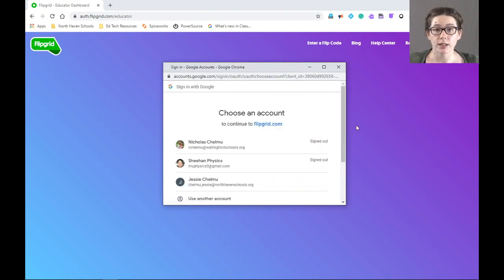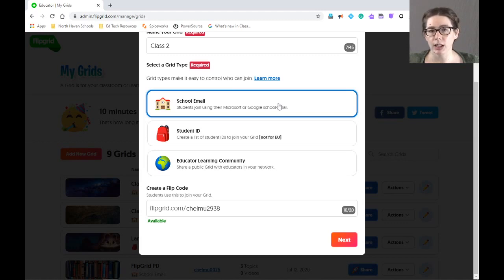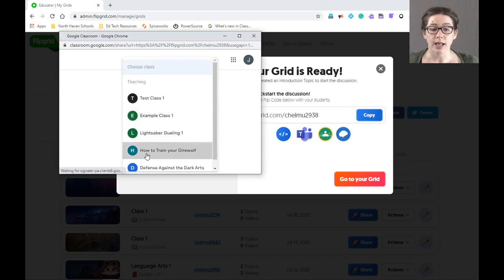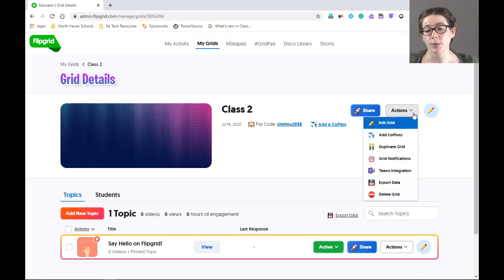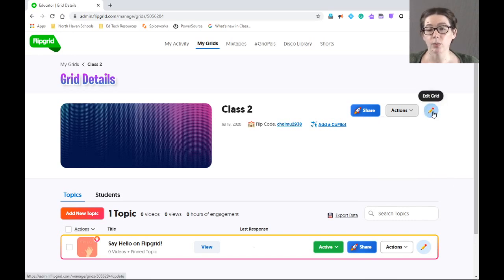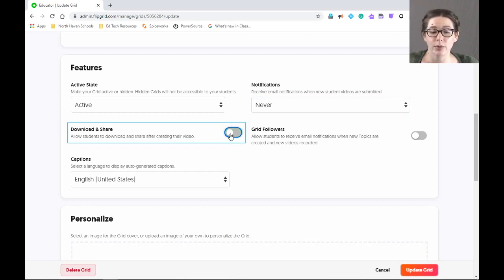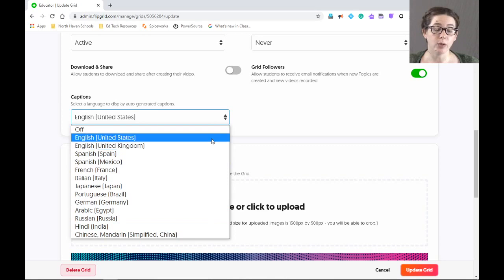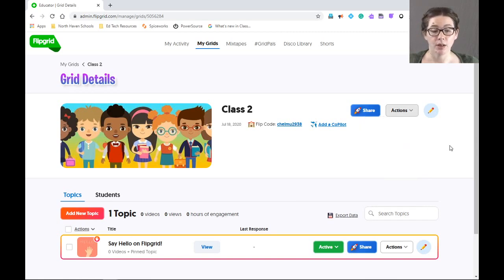Create Grids/Groups in FlipGrid